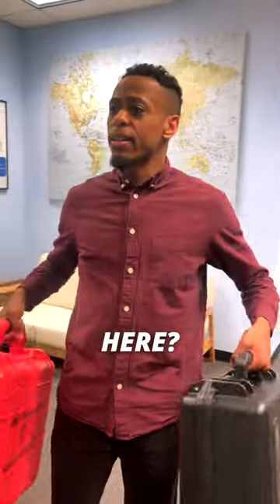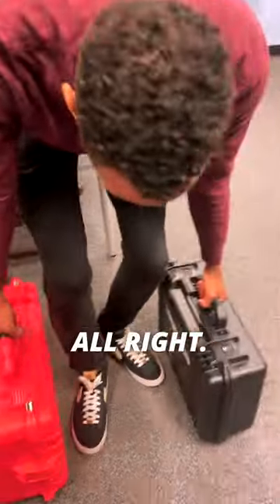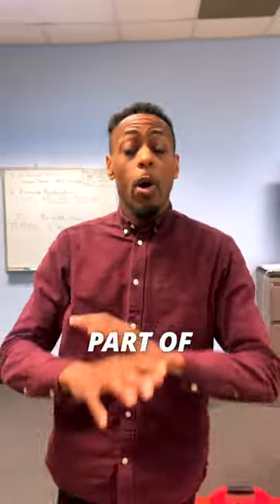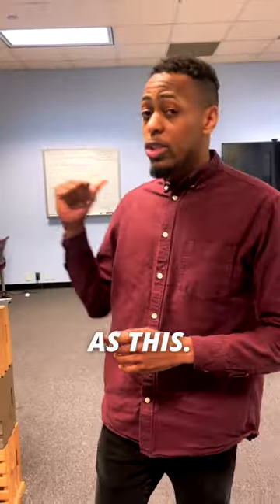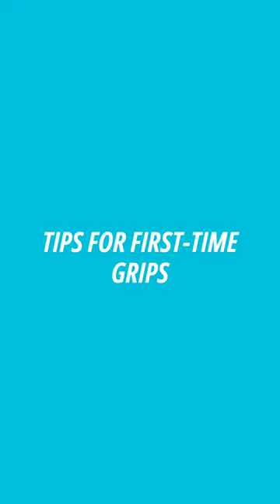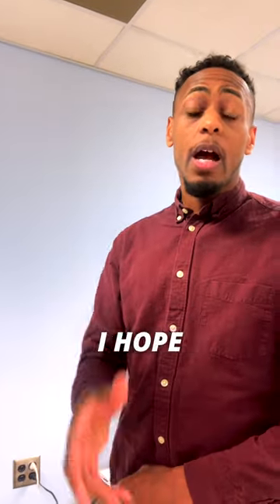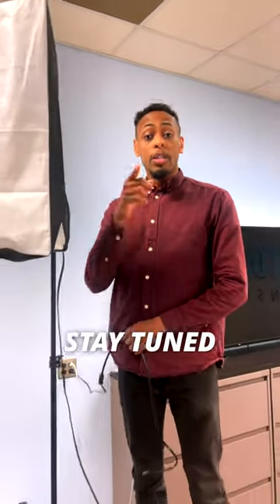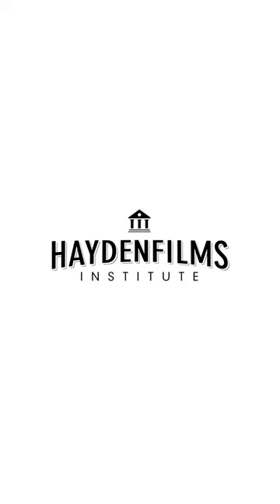Things to Know on Set as a First Time Grip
What is a Grip? Short answer: a Grip on a film crew is someone who moves lighting equipment around. The main Grip job is to set up the equipment that shapes the light for each scene. Film Grips are their own department and handle all of the lighting gear.

One of the most important skills you’ll need to acquire as a Grip in the film industry are strength and stamina. Watch the video to learn more handy tips and tricks about how you can be prepared on set as a Grip!